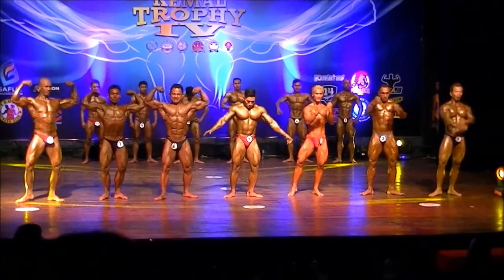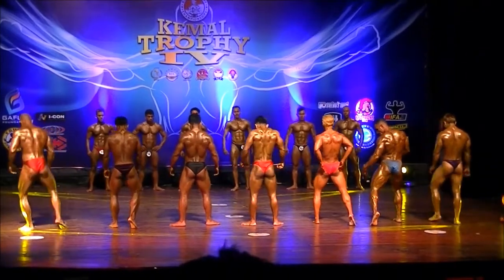ClassicBodybuilding part 2 - Comparation KemalTrophy IV 2018 Bulungan, Jakarta Indonesia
Kejuaraan Body Contest Indonesia -
CLASSIC BODYBUILDING part 2   Comparation   Kemal Trophy IV 2018 Bulungan, Jakarta Indonesia
KEMAL TROPHY IV 2018
Tempat  : Teater Gedung Kesenian Bulungan, Jakarta Selatan
Waktu   : Minggu, 18 Nopember 2018

INDONESIA BODYBUILDING and FITNESS MANIA